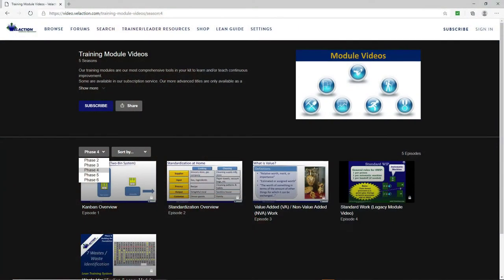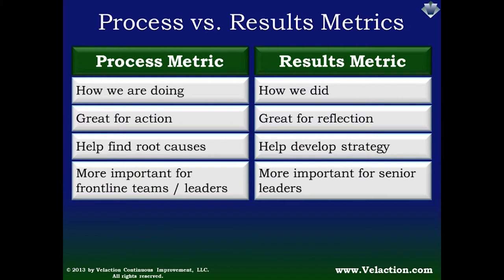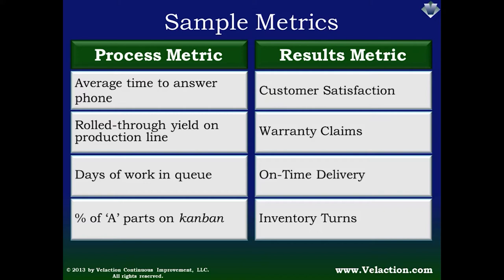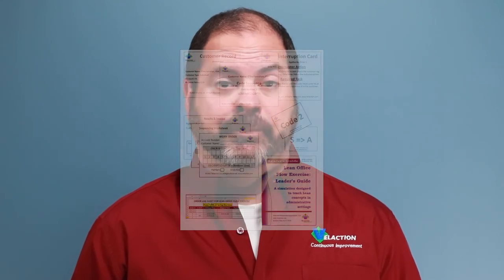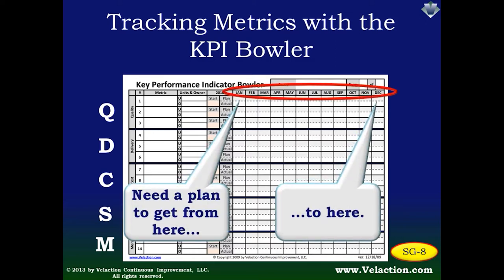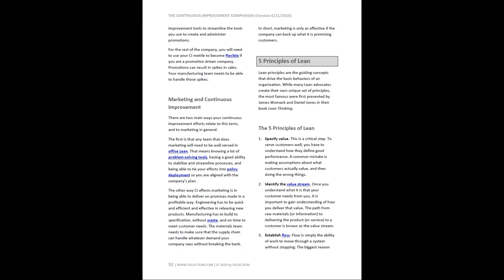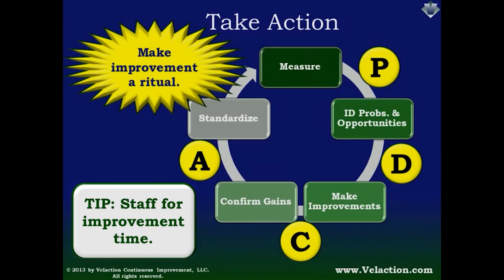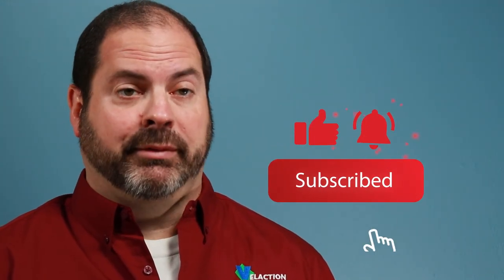Managing With Metrics - Video #5 of 36. Lean Training System Module (Phase 3)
A critical skill of any Lean organization is the ability to manage with metrics. Decisions should be based on facts and data. Leaders should make information-based plans, and then track to make sure that the plan works.
This means lots of measuring and posting the results of that measurement. That can be a challenge for leaders who are used to making gut-feel decisions, and it can be a challenge to team members who think they are being micromanaged.
But there is tremendous power in using cold, hard data to drive action. It forces prior planning. It drives action quickly. It highlights opportunities for improvement.
Learn more about what to do, and what not to do, in this video from our Lean Training System.